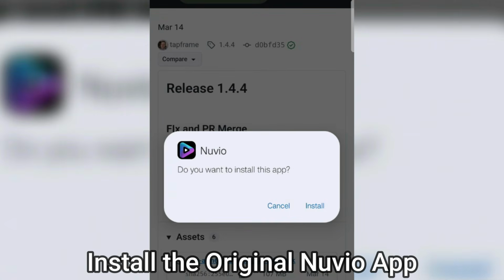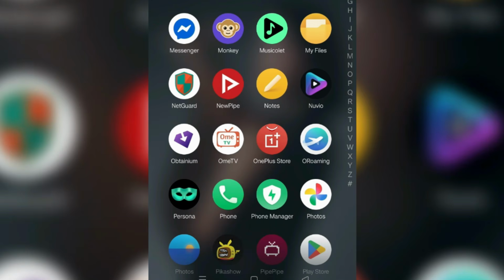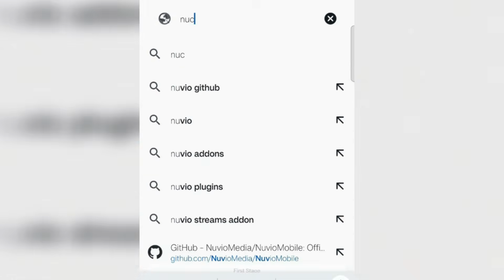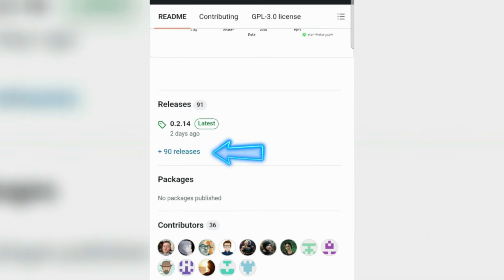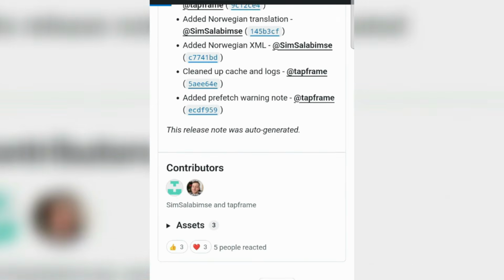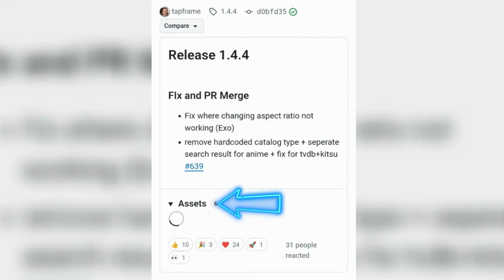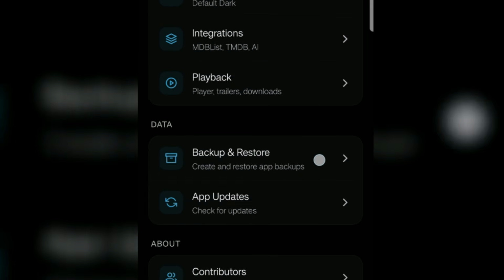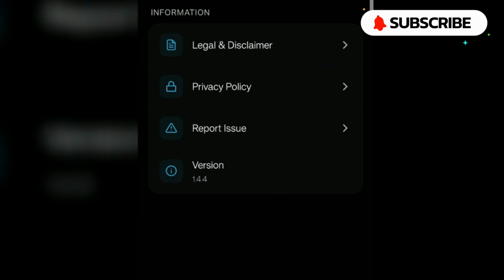How to Install the Original Nuvio App 🔥🔥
Brief Video guide How you can install the original nuvio app from github with some awesome features.